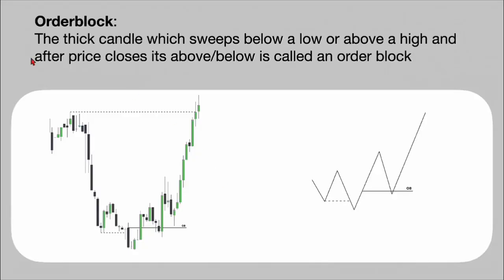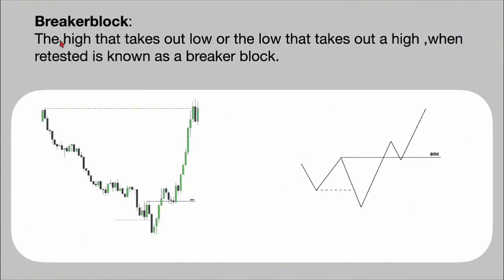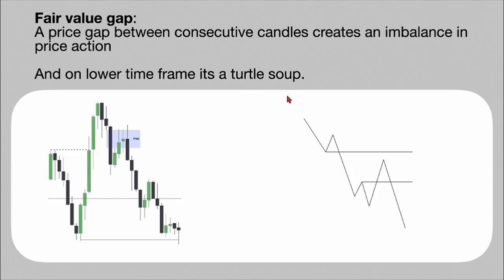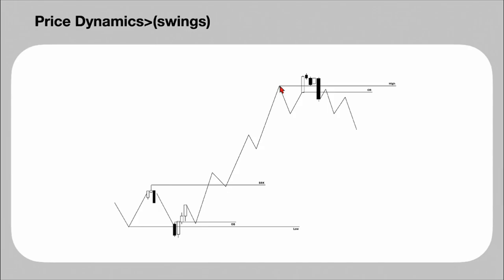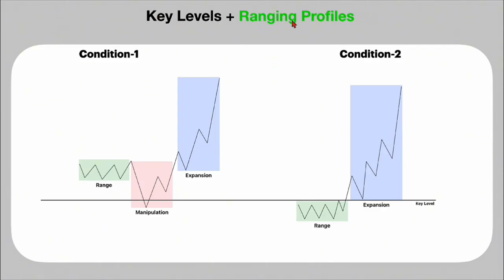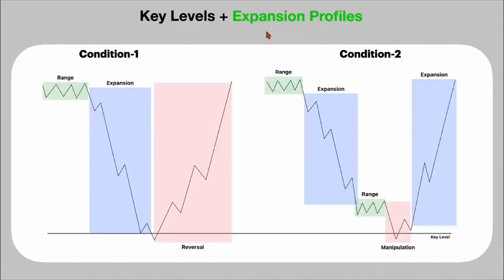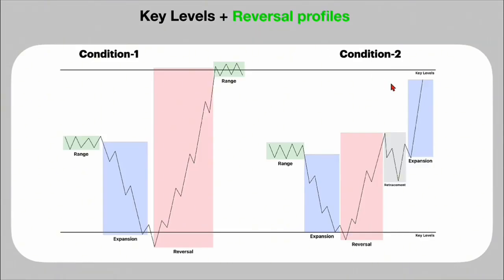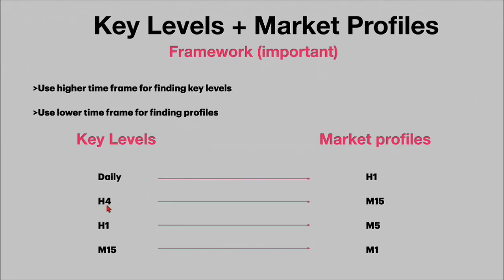The most significant ICT PD array you must know#ict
The most significant PD arrays you need to know
are :
1. Order block
2. Breaker block
3. FVGs
4. IFVGs

Stay Humble.